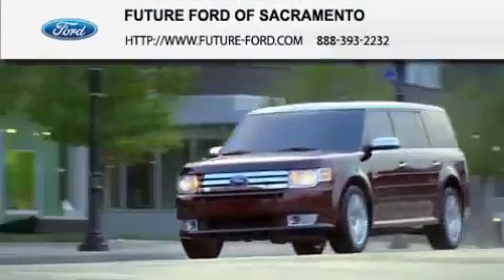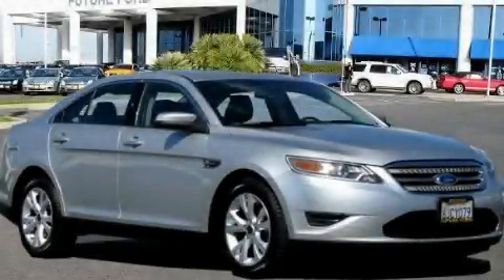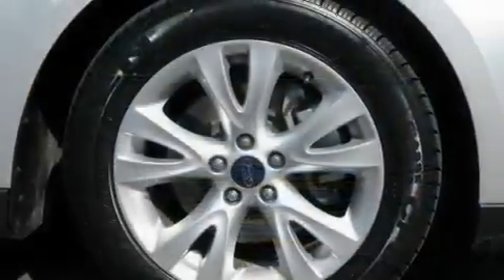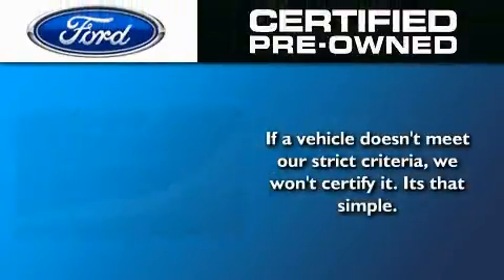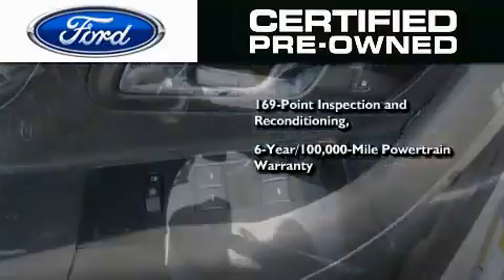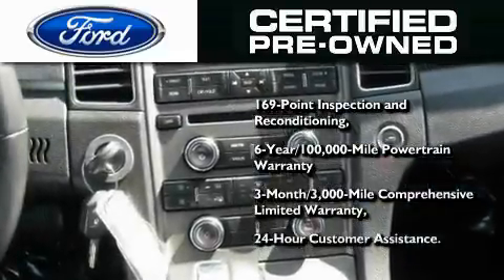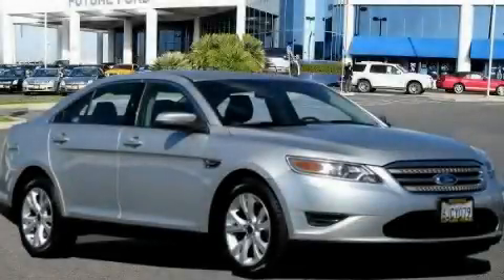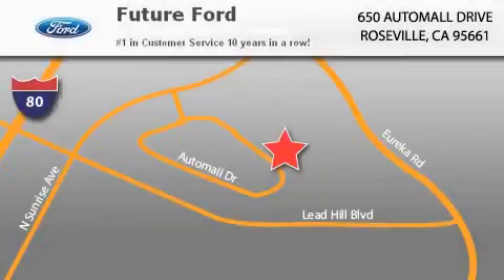Certified 2010 Ford Taurus Sacramento CA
Year : 2010

 Make : Ford

 Model : Taurus

 Engine : Gas V6 3.5L/213

 Trans . : Automatic

 Exterior : Ingot Silver Metallic

 Miles : 39,240

 Future Ford

 650 Automall Drive

 2010 Ford Taurus Roseville CA